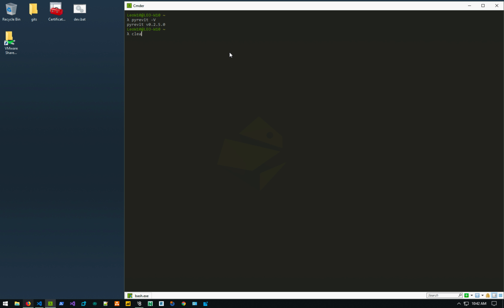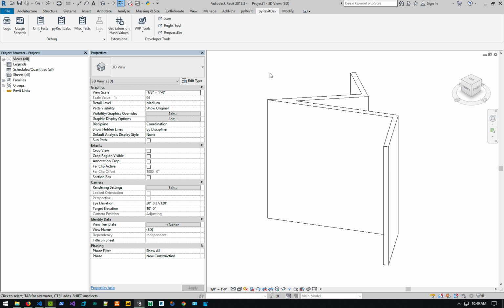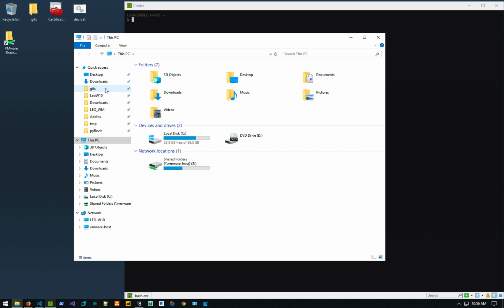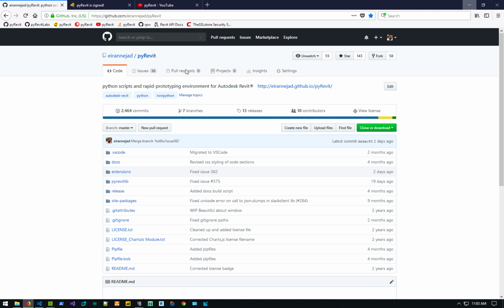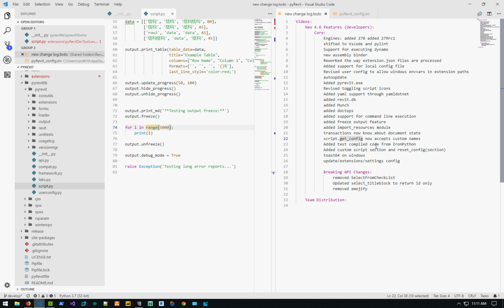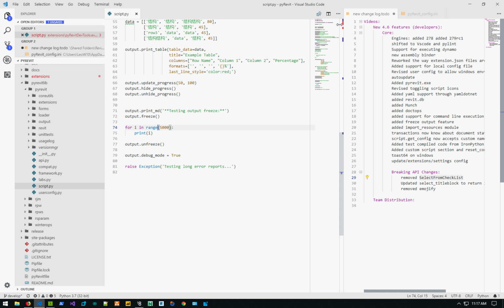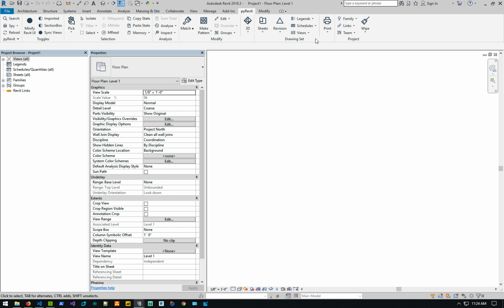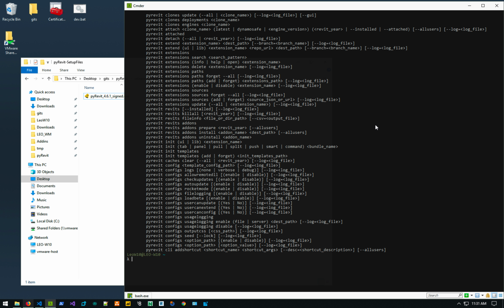pyRevit 4.6-beta Advanced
Advanced discussion of api and feature changes in pyRevit 4.6 for developers and admins